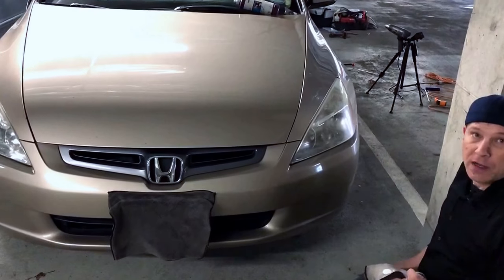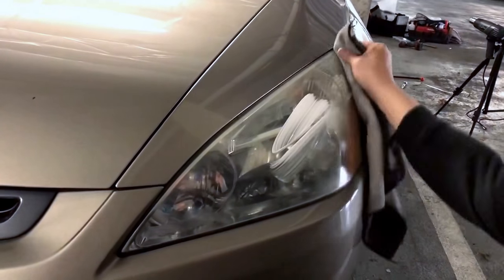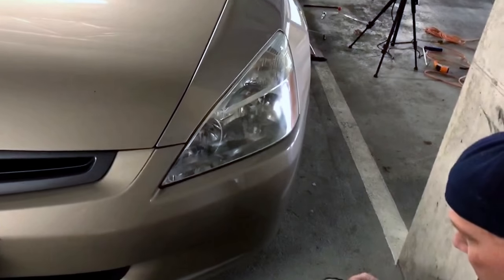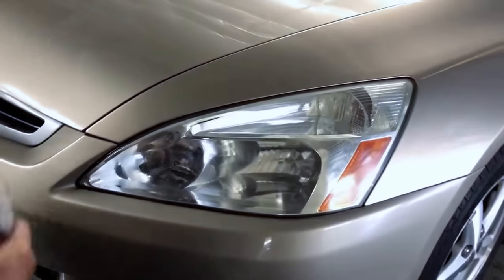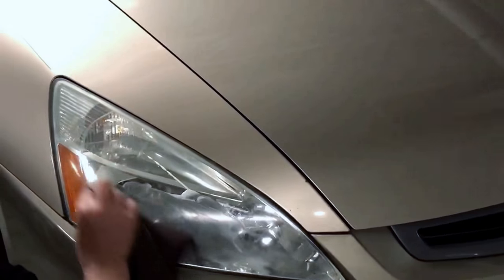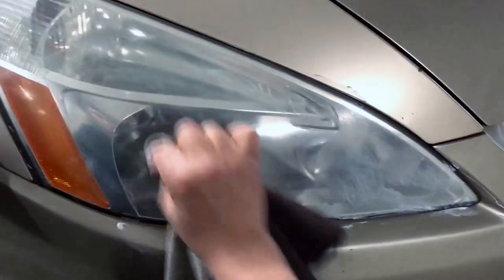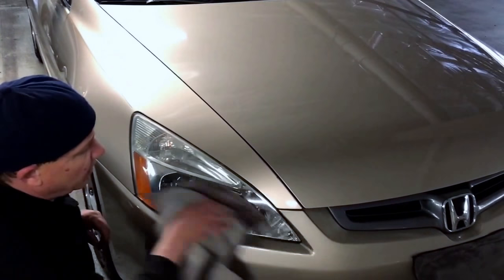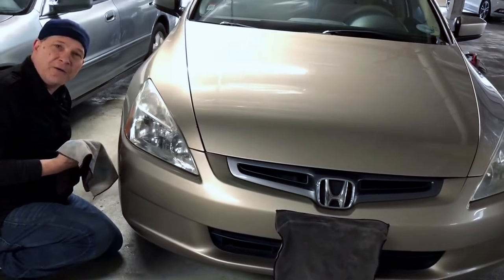HOW TO: Resore HEADLIGHTS using 3M Perfect-it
In this video I use my amazing 3M perfect-it rubbing compound to remove some oxidization off the headlights of this Honda accord, yes unconventional for PDR, but  The customer was extremely pleased. We put this in the complimentary service 😉